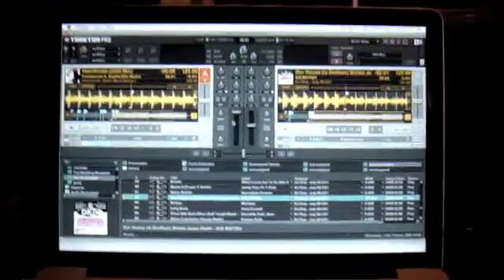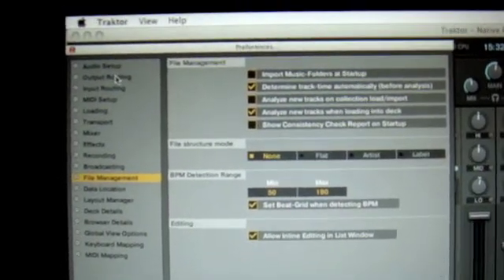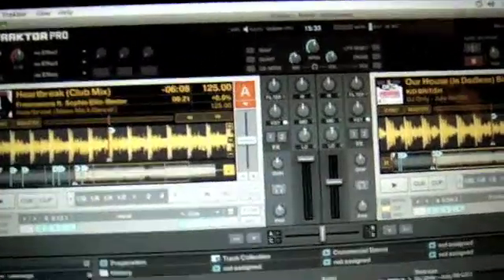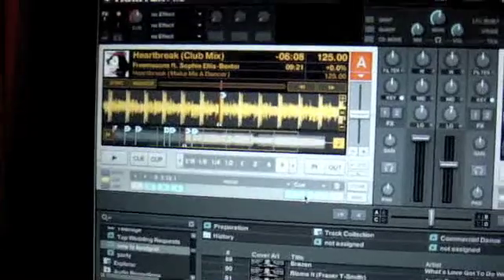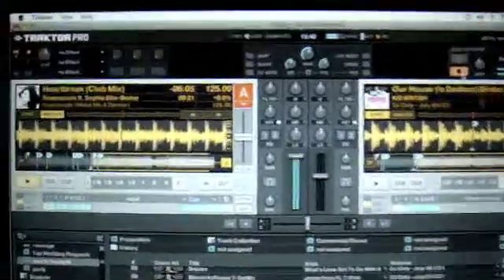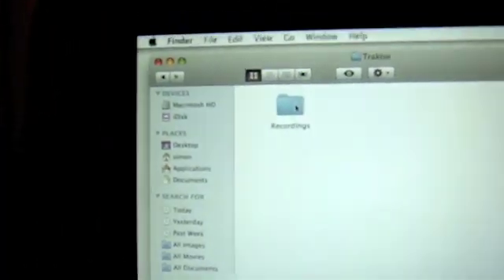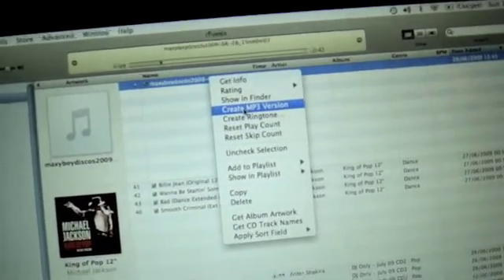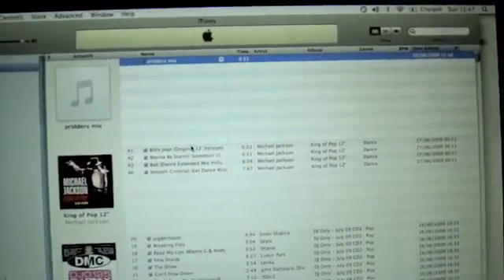Recording in Traktor Pro / Traktor Scratch Pro then convert to MP3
A short video in how to use the record function in Traktor Pro, and then convert the default .wav recording to MP3 format so you can burn your mix onto cd